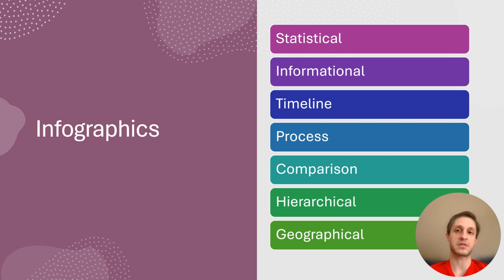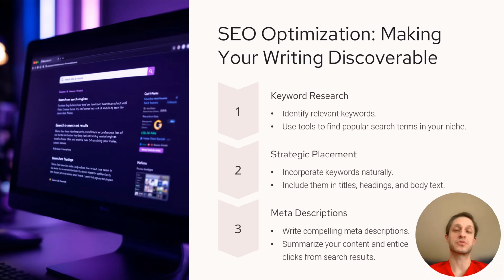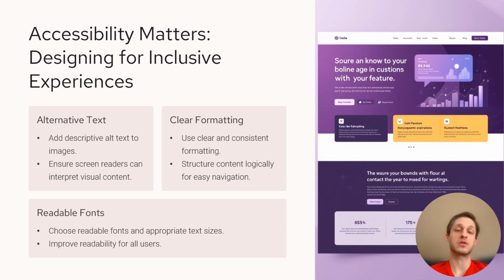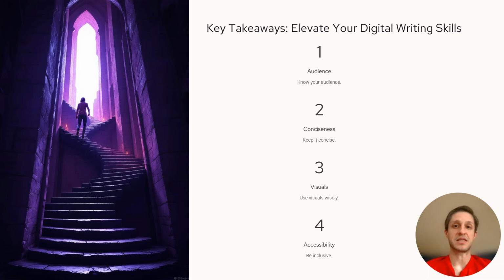Digital Writing Guidelines and Best Practices - Revised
WRIT 2110 Digital Writing Unit Two Revised assignment
Posted by Carl Meyer 2/28/25